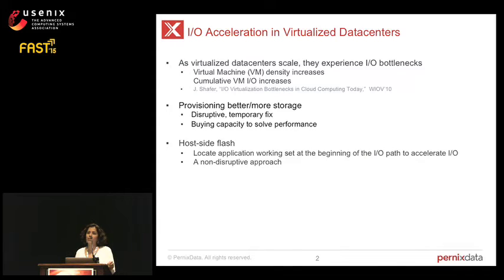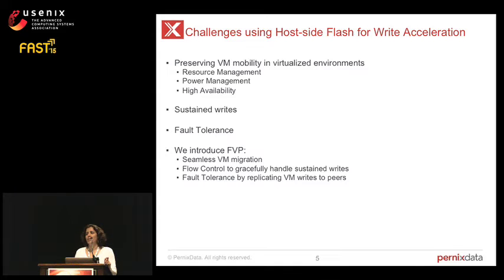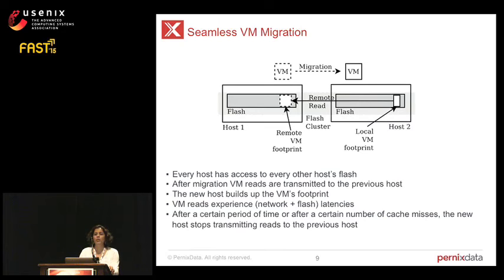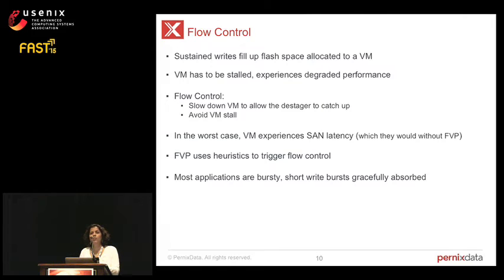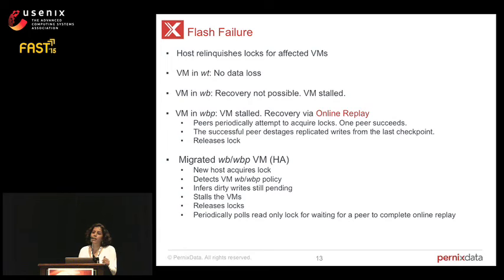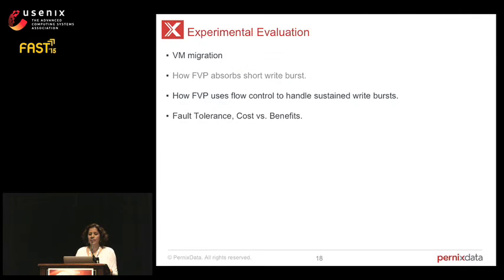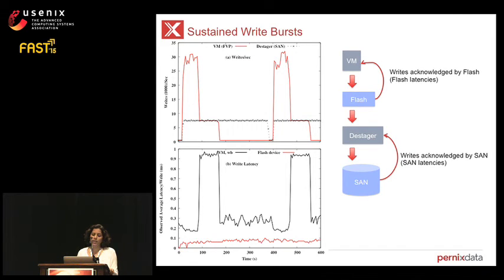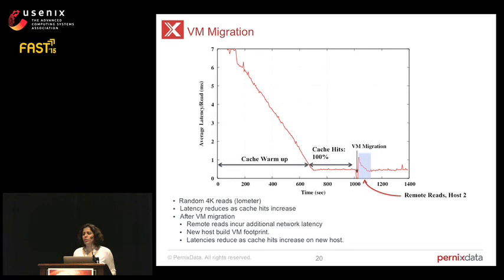FAST '15 - A Practical Implementation of Clustered Fault Tolerant Write Acceleration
A Practical Implementation of Clustered Fault Tolerant Write Acceleration in a Virtualized Environment

Deepavali Bhagwat, Mahesh Patil, Michal Ostrowski, Murali Vilayannur, Woon Jung, and Chethan Kumar, PernixData, Inc.

Host-side flash storage opens up an exciting avenue for accelerating Virtual Machine (VM) writes in virtualized datacenters. The key challenge with implementing such an acceleration layer is to do so without breaking live VM migration which is essential for providing distributed resource management and high availability. High availability also powers-on VMs on new host when the previous host crashes. We introduce FVP, a fault tolerant host-side flash write acceleration layer that seamlessly integrates with the virtualized environment while preserving dynamic resource management and high availability, the holy tenets of a virtualized environment. FVP integrates with the VMware ESX hypervisor kernel to intercept VM I/O and redirects the I/O to host-side flash devices. VMs experience flash latencies instead of SAN latencies and write intensive applications such as databases and email servers benefit from predictable write throughput. No changes are required to the VM guest operating systems so VM applications can continue to function seamlessly without any modifications. FVP pools together all the host-side flash devices in the cluster so every host can access another host’s flash device preserving VM mobility. By replicating VM writes onto peer host-side flash devices, FVP is able to tolerate multiple cascading host and flash failures. Failure recovery is distributed, requiring no central co-ordination. We describe the workings of the FVP key components and demonstrate how FVP reduces VM latencies to accelerate VM writes, improves performance predictability, and increases virtualized datacenter efficiency.